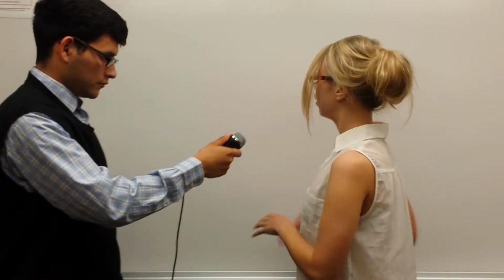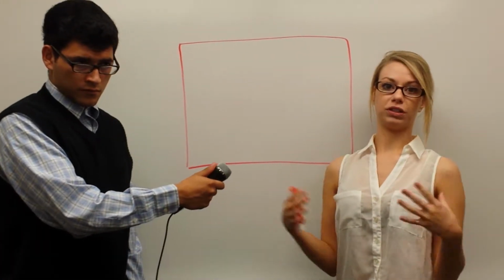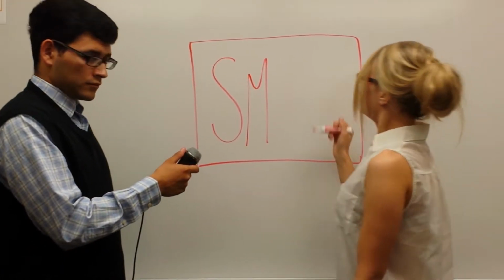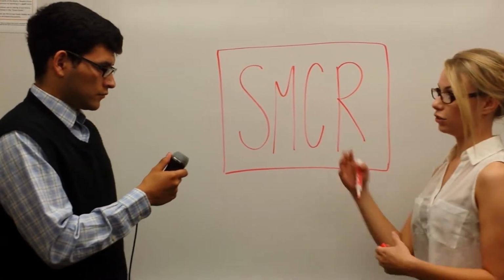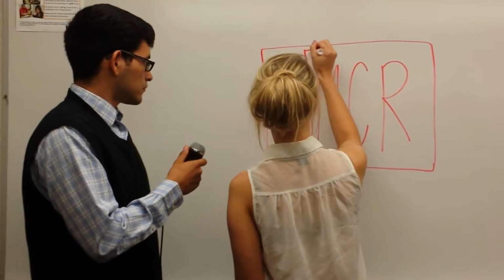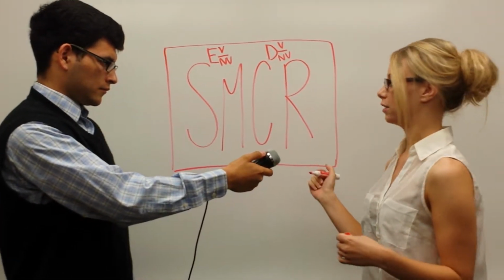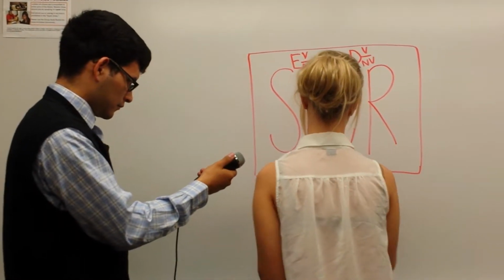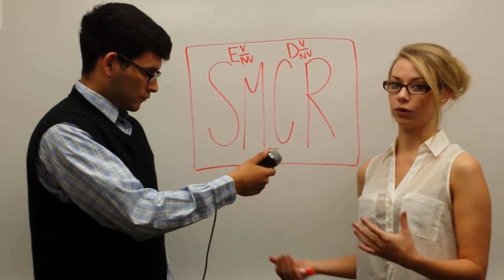News Broadcast: Laura Woods and Dan Foster